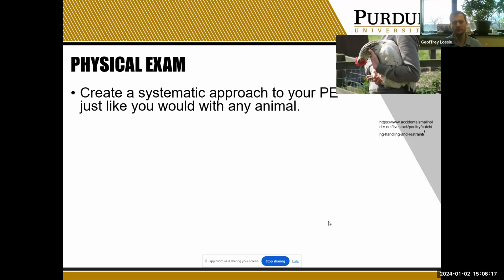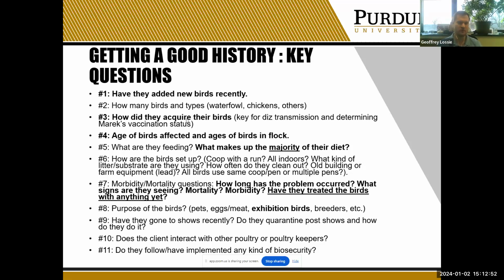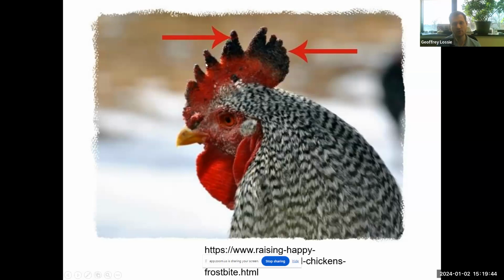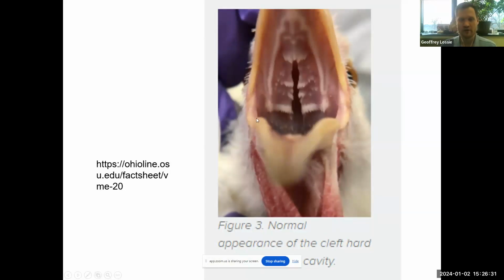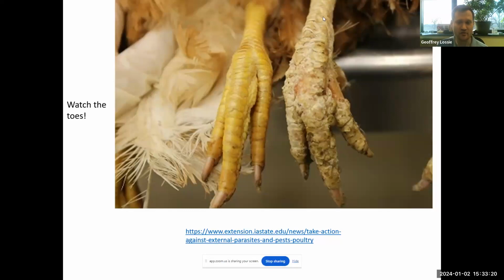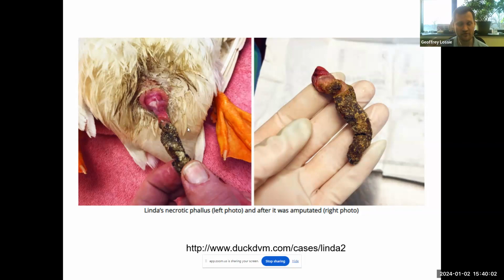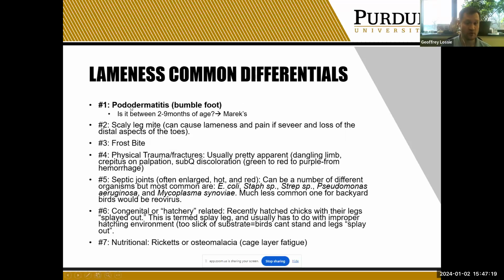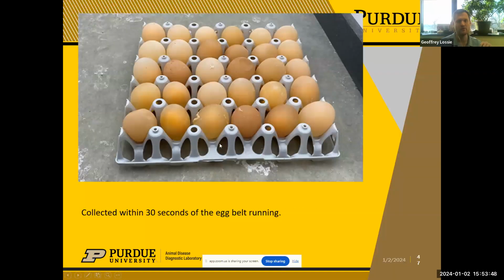Chicken Health and Wellbeing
This presentation by Dr. Geoffrey Lossie, DVM from Purdue University will discuss how to keep your chicken flock healthy - and how to know when something goes wrong. Most chicken diseases can only be diagnosed by necropsy, but if a chicken is a family pet, this is not a possibility. How can you narrow down the disease possibilities based on flock history and chicken symptoms? Based on general disease-type identification, what can you do to treat the problem? How can you prevent and treat common health problems (egg bound; internal layer; prolapse in males and females; etc.)